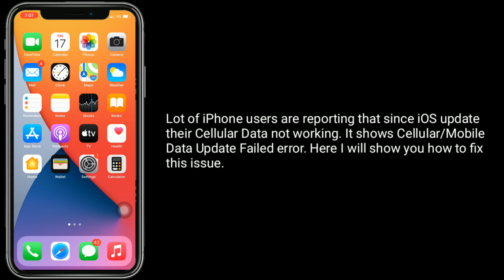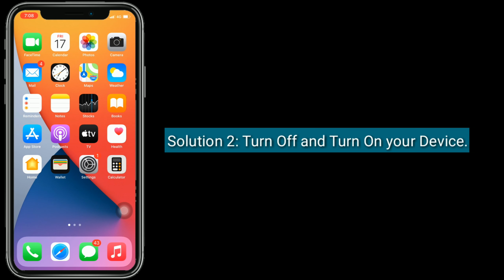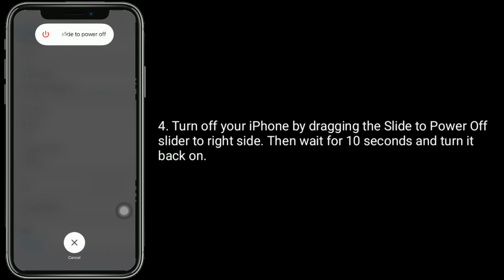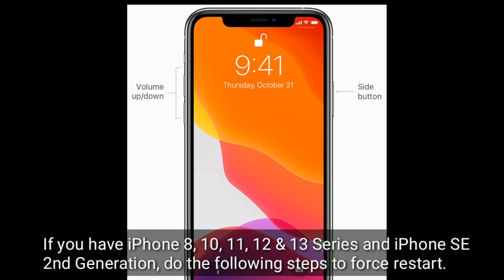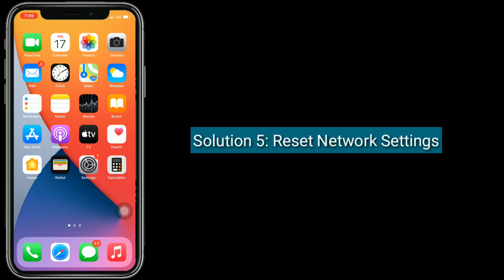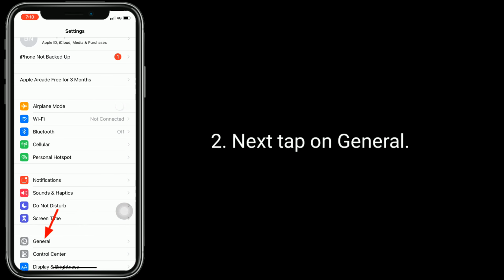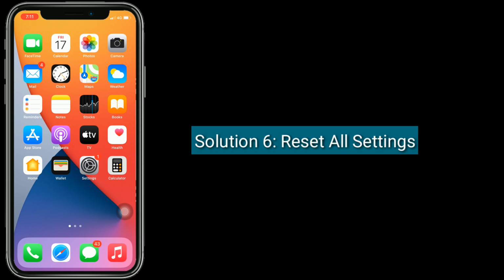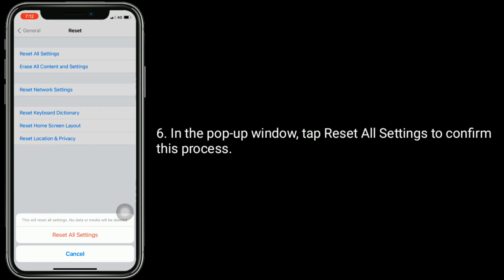iOS 15: Cellular Data Not Working on iPhone | Cellular Update Failed error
How to fix Cellular Update failed error on iPhone 13 Pro Max, Cellular Update failed error on iPhone 12 Pro Max, Cellular data not working on iPhone after iOS 15, Mobile data issue on iPhone after iOS 15.